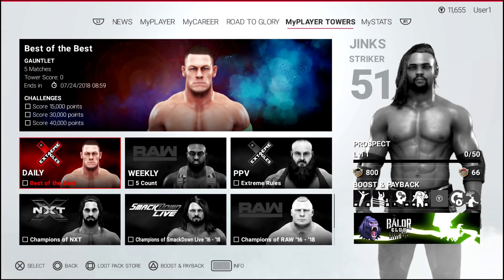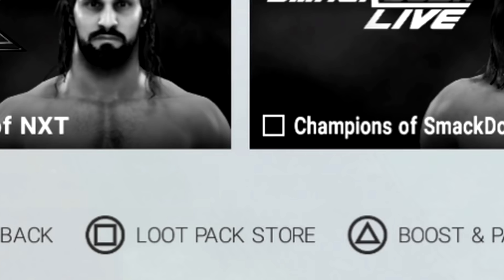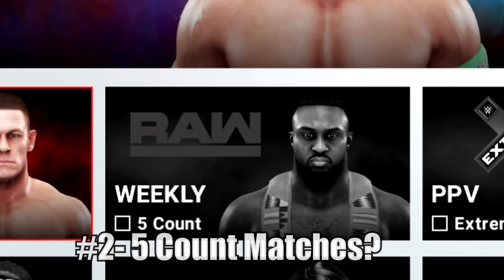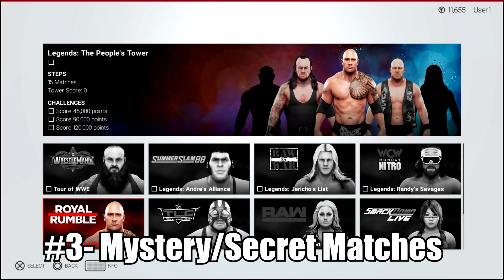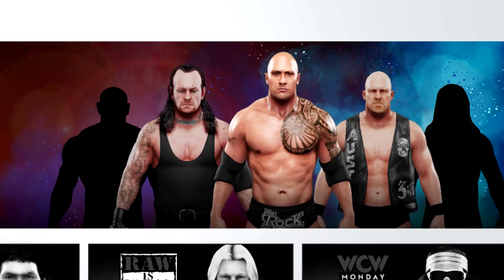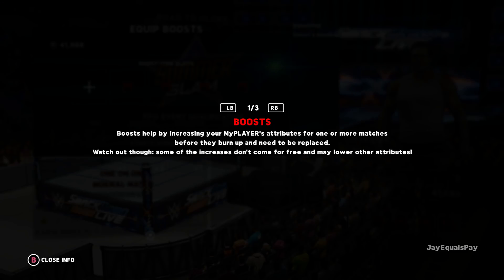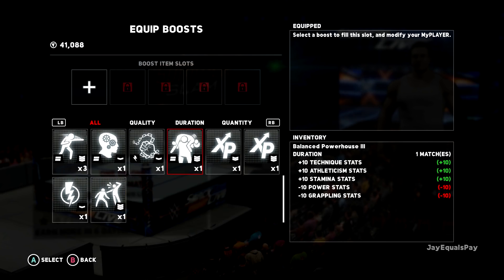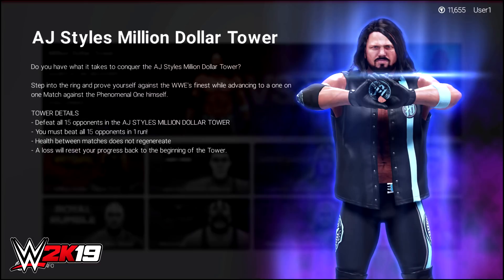WWE 2K19: 5 Things You Missed From The New Mode Reveal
You already know the news, so lets get right into what you might have missed from the new mode reveal in WWE 2K19!